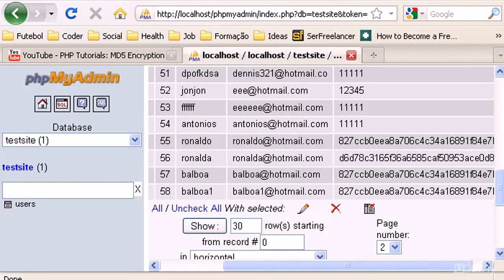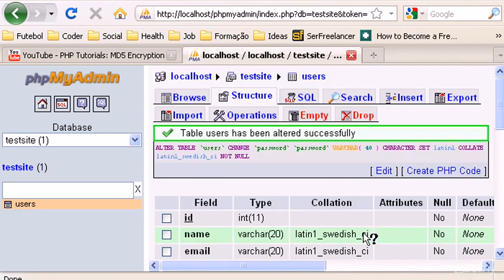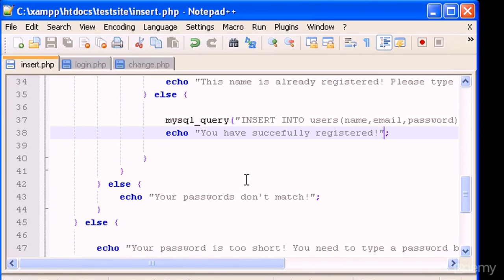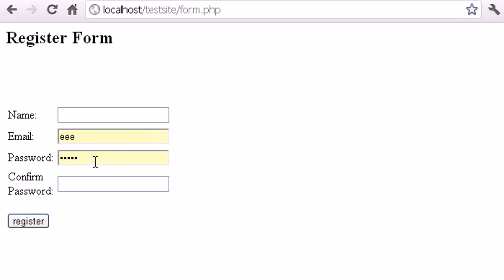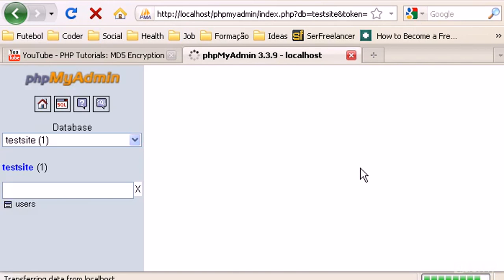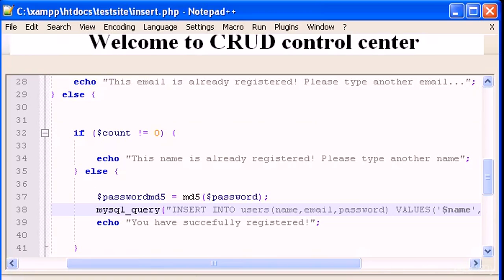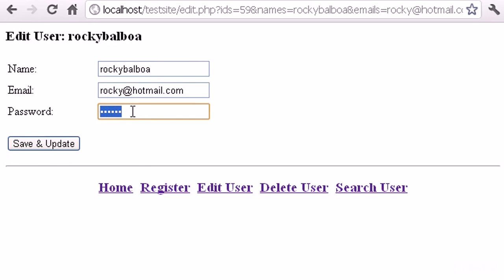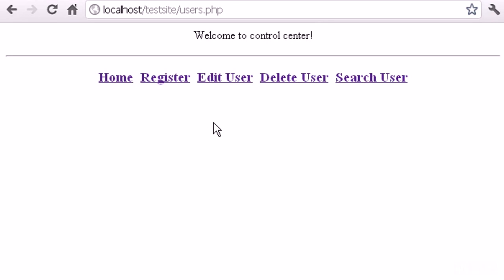42 Md5 Encryption (Section PHP & MySQL)